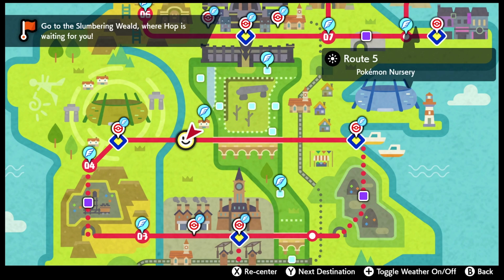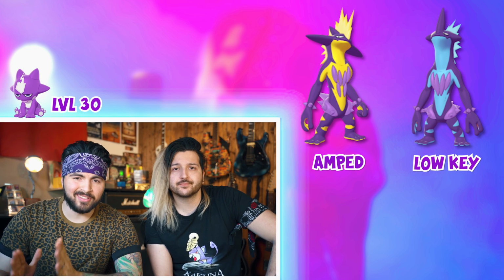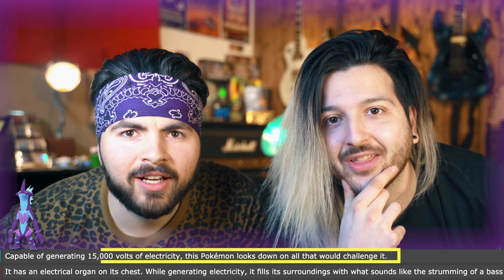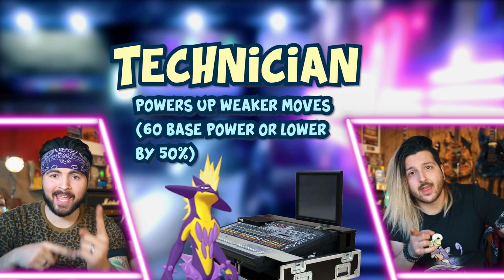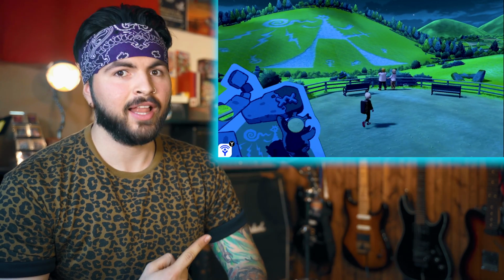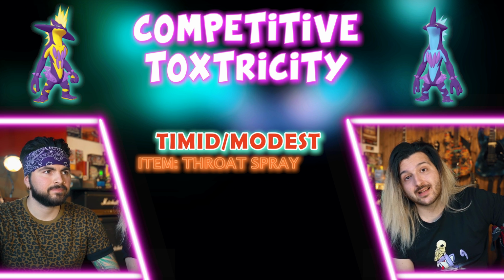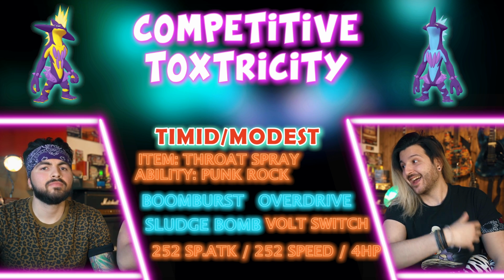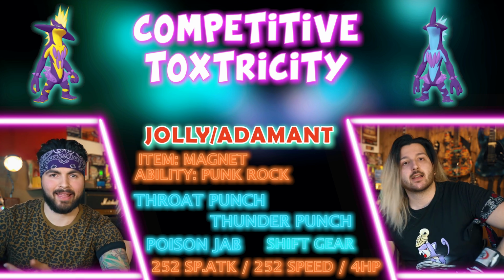TOXTRICITY - Complete Guide - How to Get/Fun Facts/Competitive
Give away Rules: (Shiny Pokemon)
1. Like/Comment on this video
3. Thats it! If you comment on 2 videos we put your name in the pool twice! DOUBLE THE CHANCES!

Thanks so much for the support everyone.. loving this community.

Song: Bad Girls Rock and Roll and Whiskey by Cowboy Meets Pirate